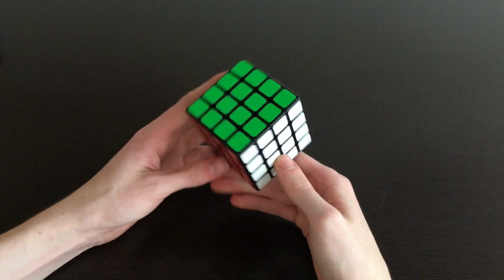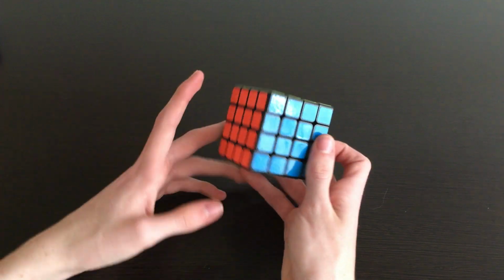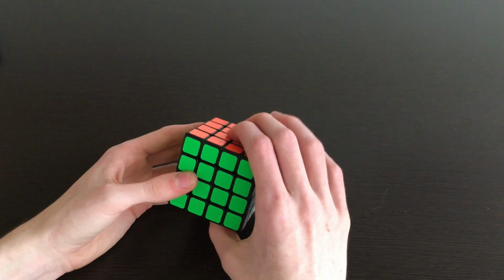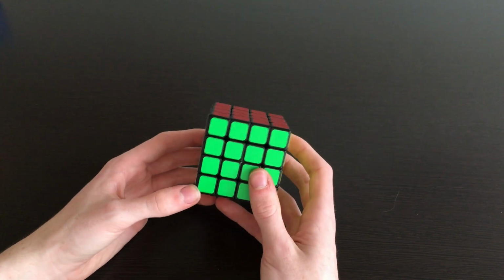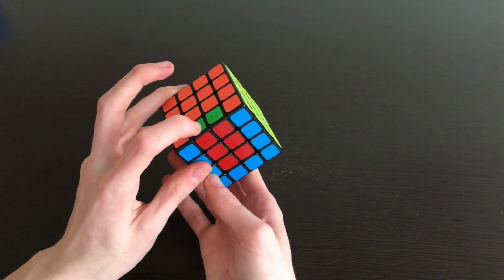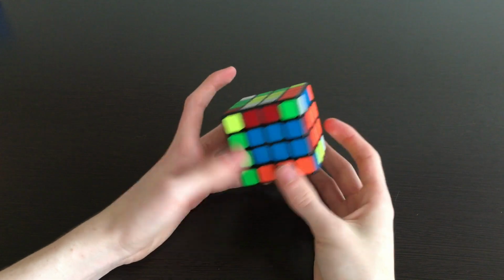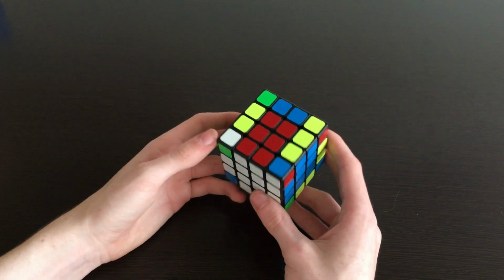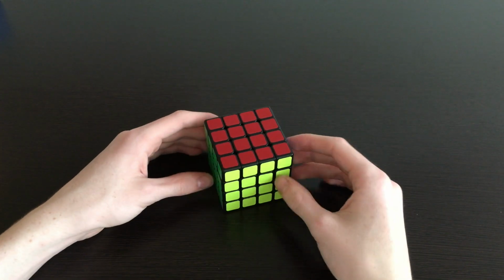How to Swap Centers on 4x4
In this Video I will be Teaching You How to Swap Centers on 4x4